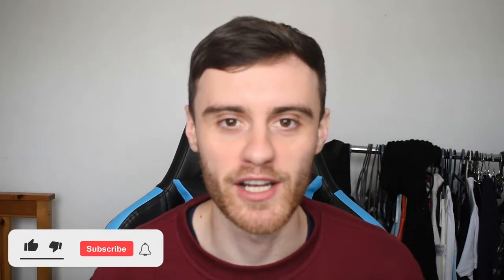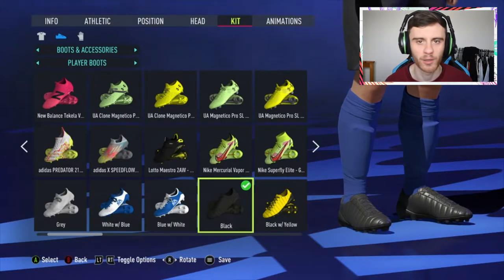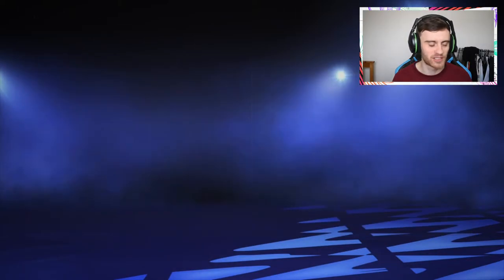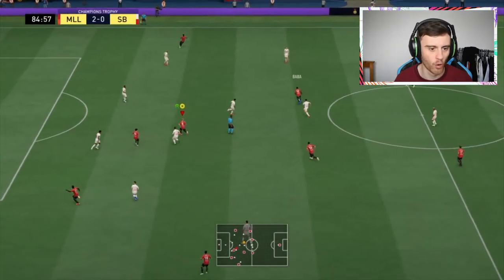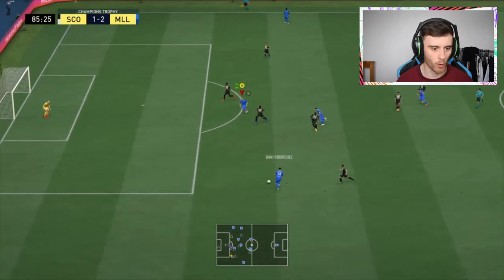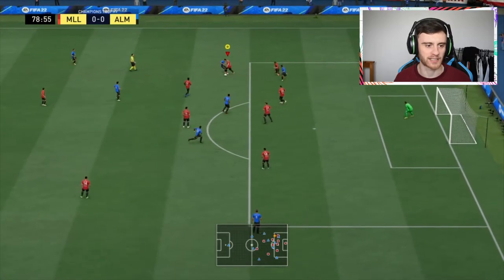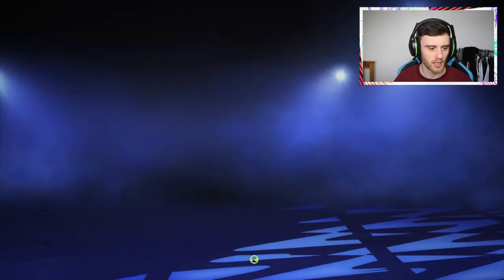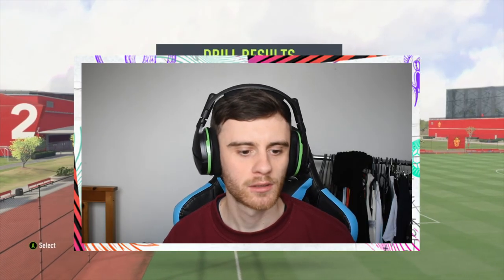THE START OF A NEW JOURNEY ⚽💪 PLAYER CAREER #1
In this video we start our FIFA 22 player career and sign for Mallorca, it's gonna be a tough season so make sure you like and subscribe so you never miss a video!!!

A little bit on the videos you'll find on this channel:

FIFA 22 DRAFT CHALLENGES
FIFA 22 PLAYER REVIEWS
FIFA 22 FUT CHAMPS GAMEPLAY
FIFA 22 FUT CHAMPS CHALLENGES
FIFA 22 PACK OPENINGS
FIFA 22 PLAYER CAREER